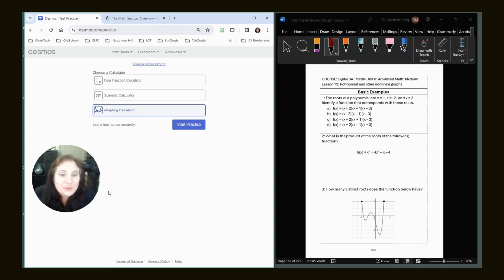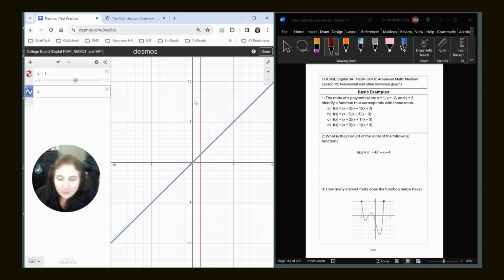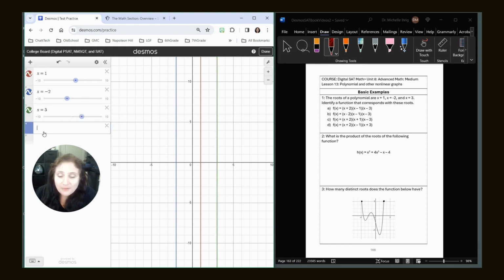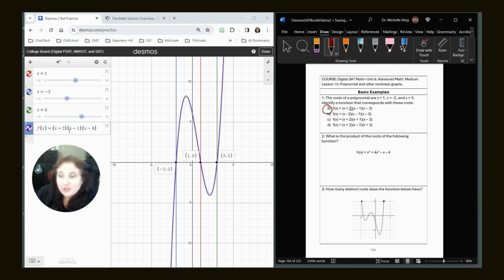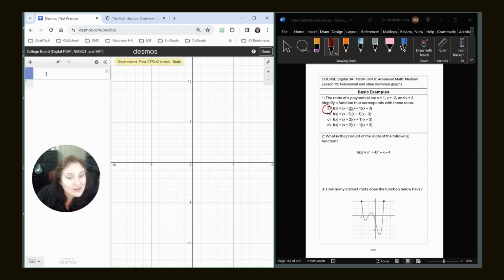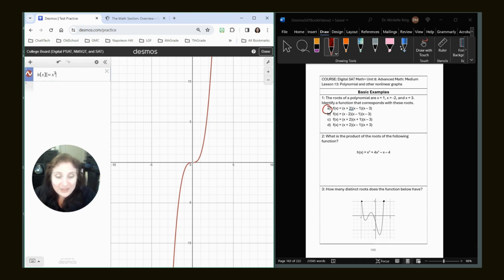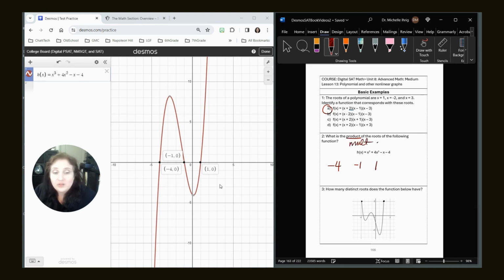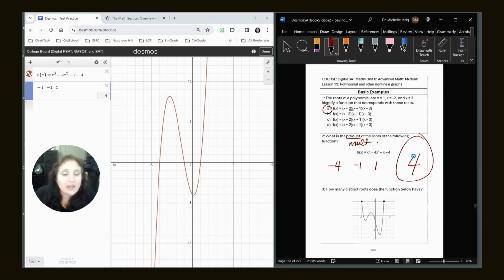SAT.8.13.Basic: Polynomial and Other Nonlinear Graphs, page 166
____ ____ Buy the companion book on Amazon to follow along with the questions:

In this video, Doc Chelle shows how to use the Desmos calculator on PSAT/SAT-style math questions relating to Khan Academy's Unit 8 Lesson 13:  Polynomial and Other Nonlinear Graphs BASIC